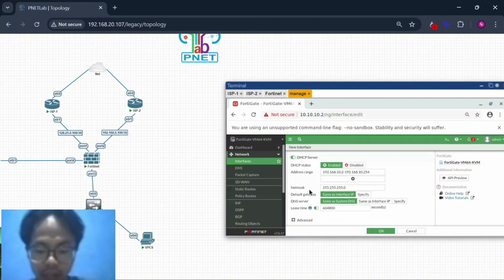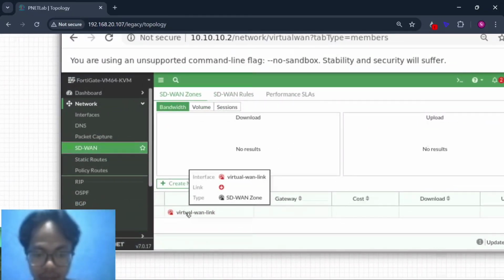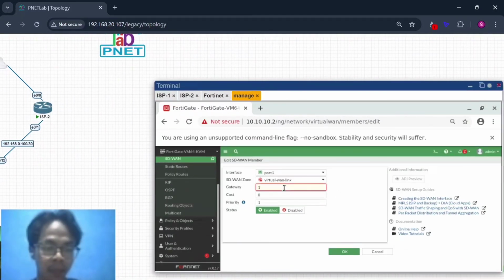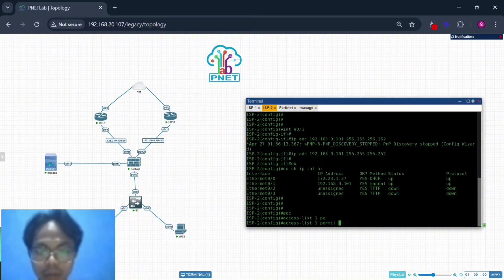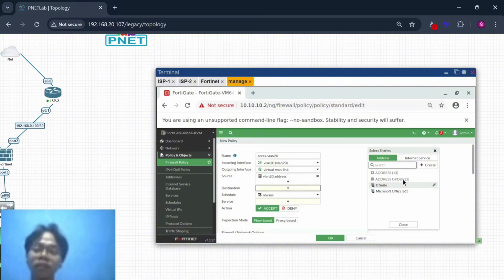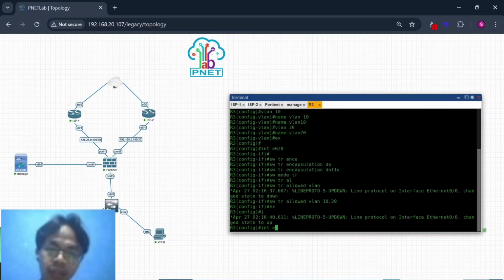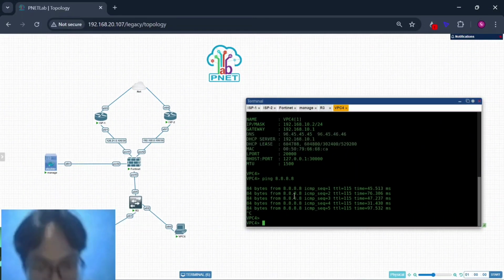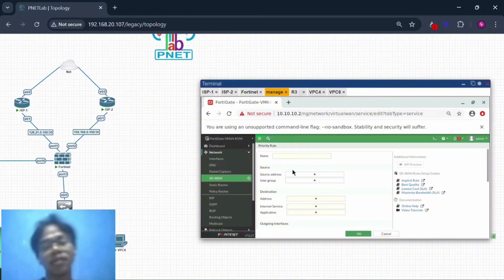Sdwan fortigate | weekly assignmen